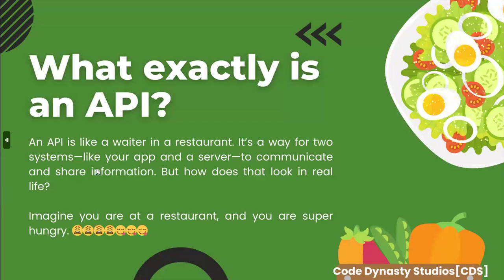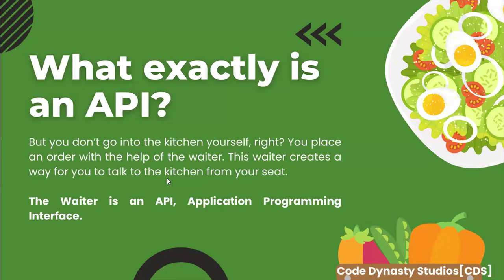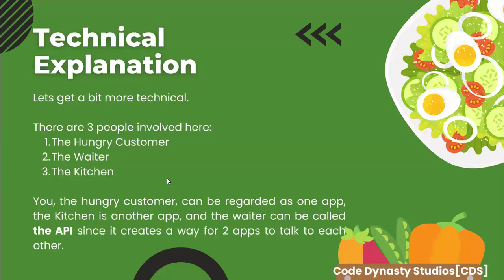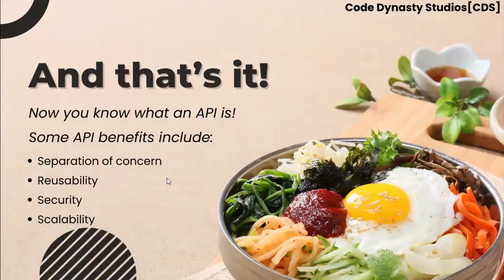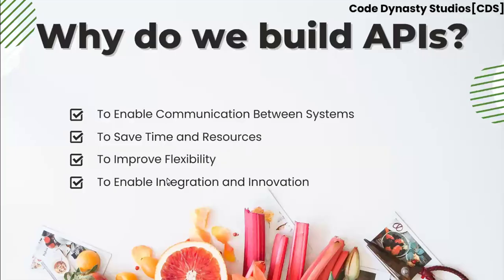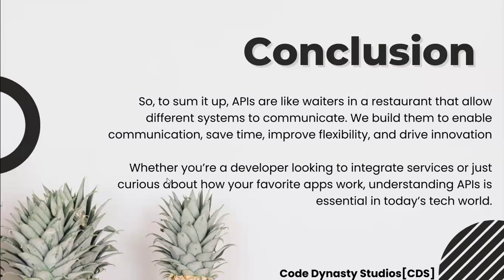What is an API? | Explained with a Simple Restaurant Example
In this video, we dive into the basics of APIs (Application Programming Interfaces) and explain how they work using a restaurant analogy.

You'll learn what APIs are, why they’re important, and how they connect different systems, making our modern apps and websites possible. Whether you’re new to programming or just curious about how technology works behind the scenes, this video will break it down in a simple and fun way.

💡 Key Takeaways:
1. Understand what an API is
2. Learn how APIs function with real-world examples
3. Discover why developers build APIs and the types of APIs available